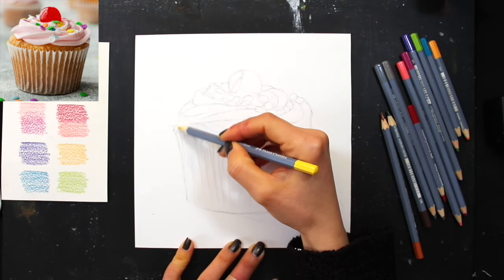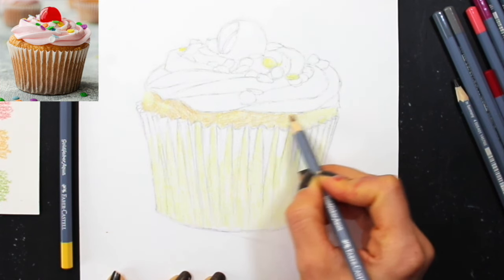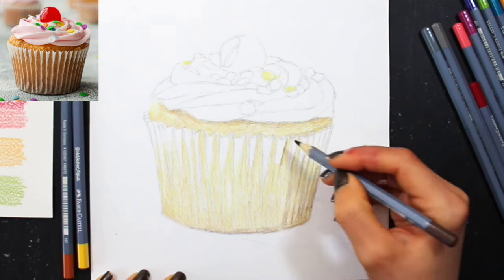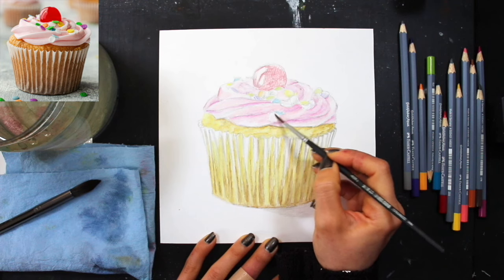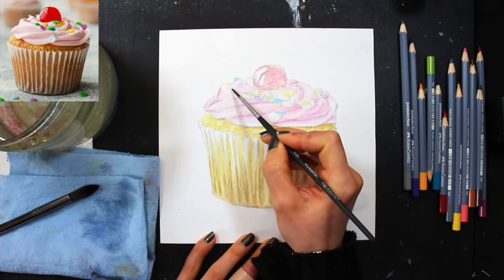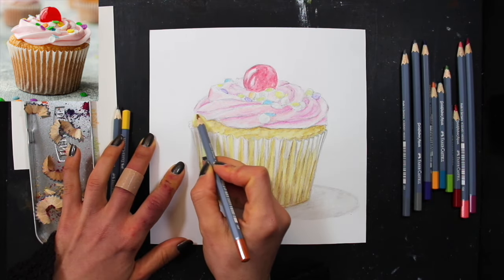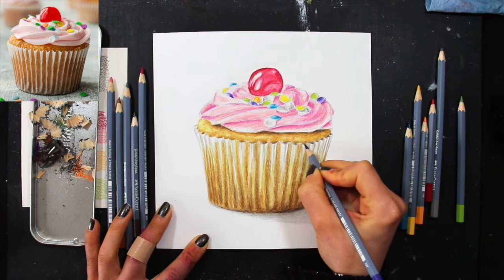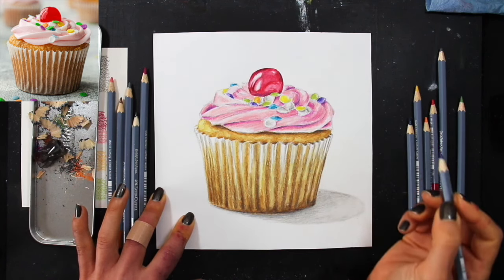Watercolor Pencils 3 Step Strategy For Realism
Introduction  00:00
Colors + Supplies  01:09
Layer 1   01:14
Layer 2   16:46
Layer 3   28:43
Layer 4 *Optional*  34:00

This week, I'm sharing a watercolor pencil food illustration tutorial that's just perfect for Valentine's Day.

I'm taking you through my 4-phase painting process and I'm explaining my favorite techniques which help me arrive at a level of realism I enjoy, while still bringing in a certain level of looseness and expression. 👩‍🎨

I'm also explaining how I like arriving at a good balance between painterly and sketchy texture when using watercolor pencils, how to layer pigment without overworking your pieces, and more helpful information that you'll be able to take with you to future artwork.

I'd consider this a good tutorial for beginner and intermediate artists alike, looking to improve their watercolor pencil techniques or looking to increase the level of realism in their work.

Hope you enjoy this one and find it super helpful! 💙

► Supplies Used:
-Strathmore Bristol Board 9x12” *Vellum Surface
-Strathmore Tracing Paper 25 lb/41g
-Faber-Castell 9000 Drawing Pencils (HB and 2B were used for pencil sketch)
-Faber-Castell Dust-Free Eraser
-Kneaded Eraser
-Princeton Aqua Elite Watercolor Brush (Round 3)
-Goldfaber Aqua Watercolor Pencils
-Blue Scott Shop Towels

► Become an art email insider to receive special messages from me and resources to help you improve your sketching and watercolor skills:

► Visit the Artist Merch Studio Shop for great gifts for artists and gear to help you stay inspired:

► Gear + Art Business Tools:
-Canon T6 EOS Rebel DSLR Camera
-Yeti Microphone
-LED Lights for Video Filming
-MacBook Pro 16 inch